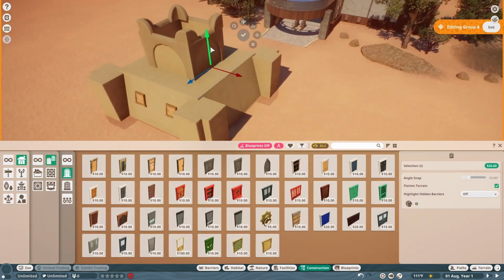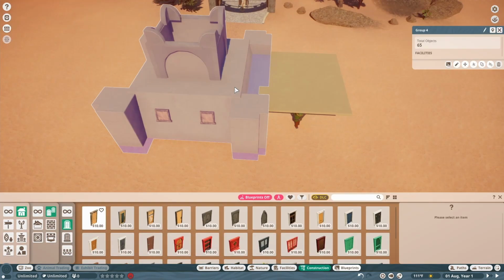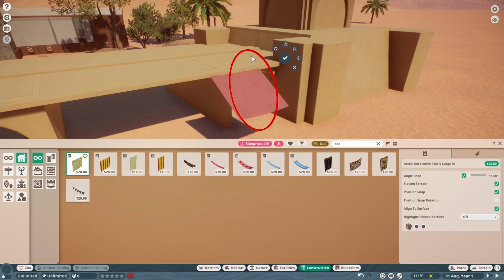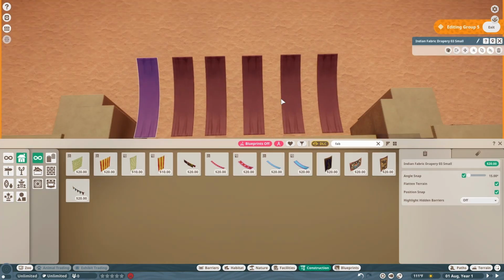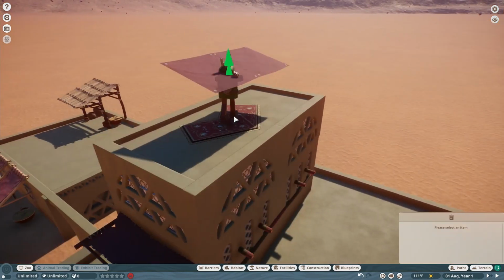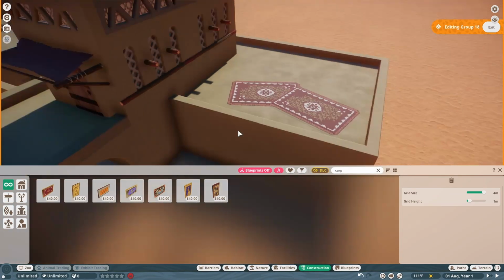Planet Zoo Star Wars Build | Planet Zoo Africa Pack | Speed Build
Welcome to a new mini series where I will be building a Tatooine inspired zoo! I will use animals from the new Planet Zoo Africa Pack